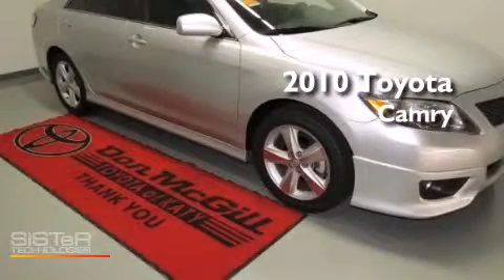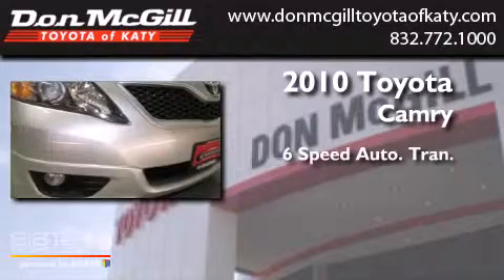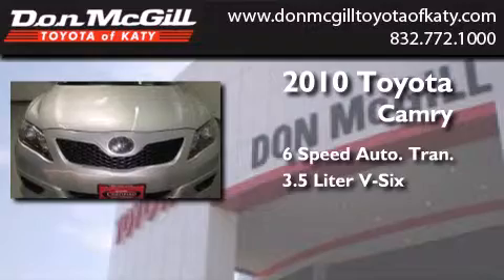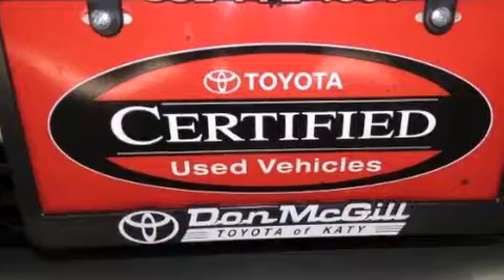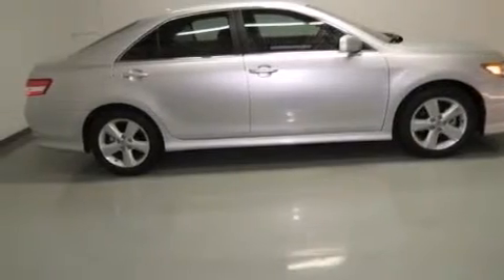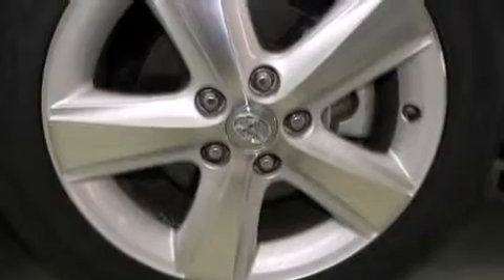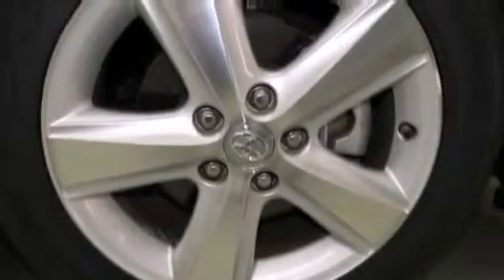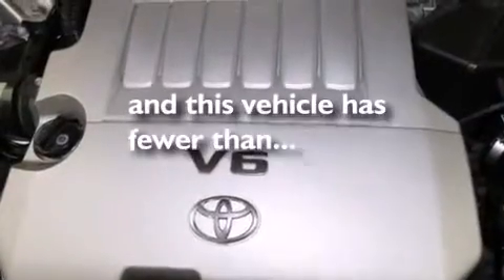2010 Toyota Camry Katy Texas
We've been honored to serve the Katy Texas area , we promise that your experience at our dealership will exceed your expectations ! Year : 2010 Make : Toyota Model : Camry Engine : Gas V6 3.5L/211 Trans . : Automatic Exterior : Classic Silver Metallic Miles : 32,733 Stock : K53010 Don McGill Toyota of Katy - GST 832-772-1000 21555 Katy Freeway Katy , Texas 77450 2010 Toyota Camry Katy Texas